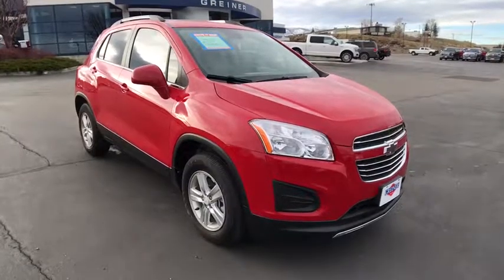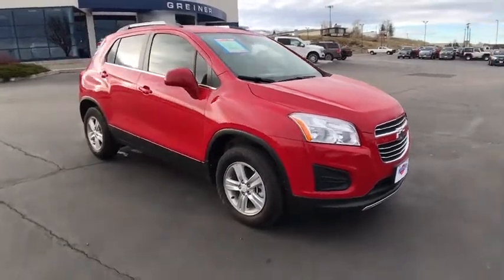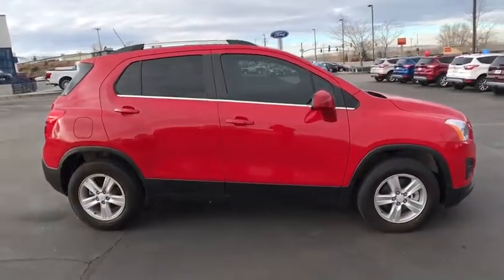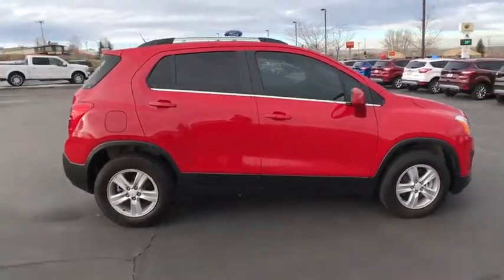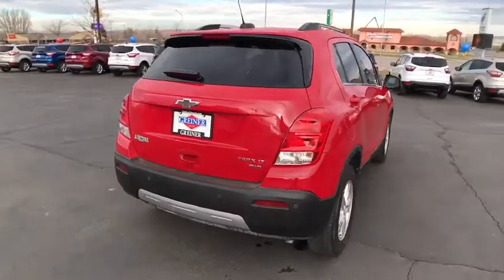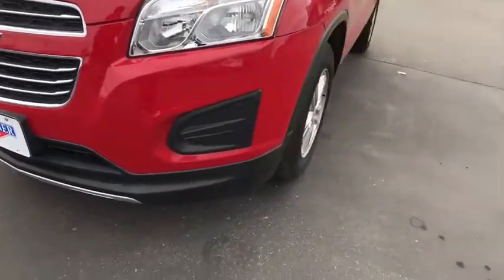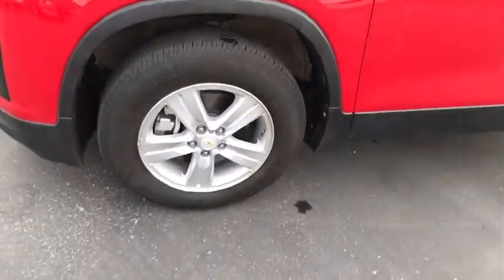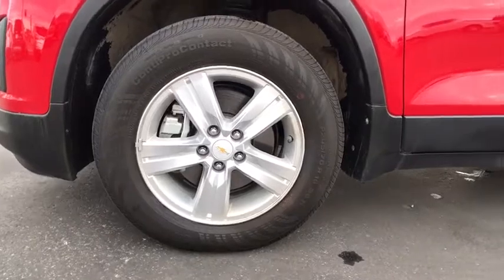2016 CHEVROLET TRAX Casper, Powell, Cheyenne, Douglas, Sheridan, WY GB645772T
USED 2016 CHEVROLET TRAX
Lithia Ford Casper: Servicing Casper, Wyoming near Powell, Cheyenne, Douglas, and Sheridan, WY
2016 CHEVROLET TRAX  - Stock#: GB645772T - VIN#: KL7CJPSB3GB645772

Lithia Ford Casper
3333 Cy Ave